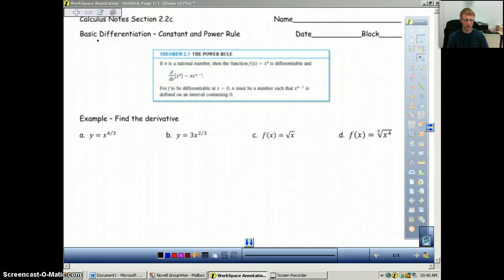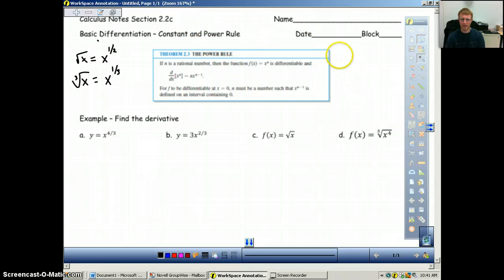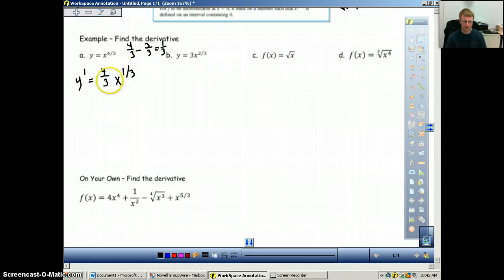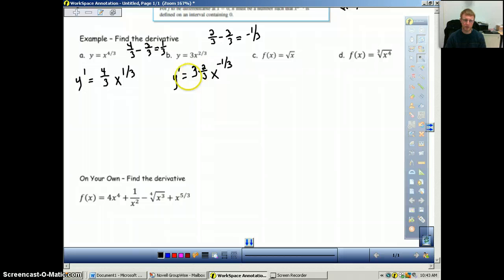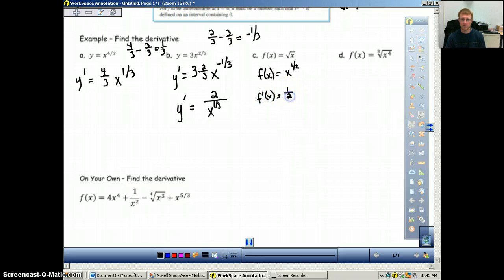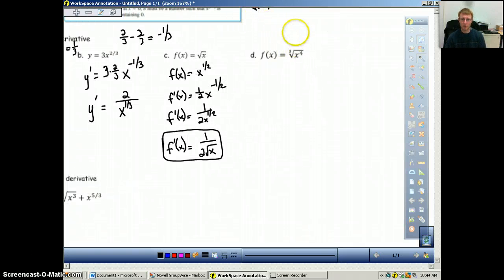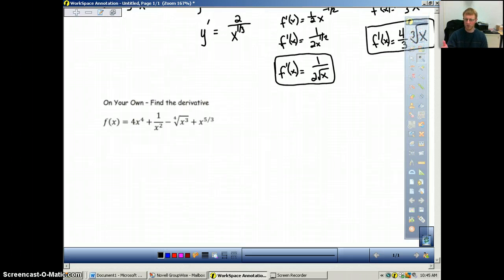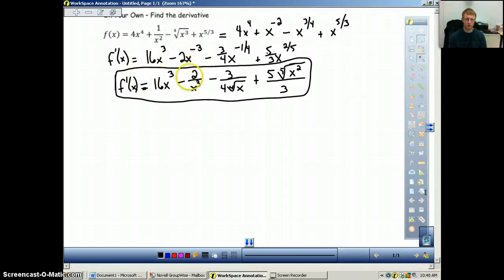Calculus Section 2.2c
Power Rule with Fractional Powers and Radicals